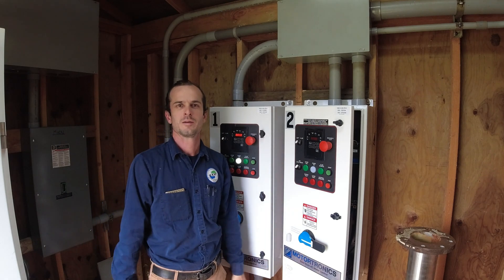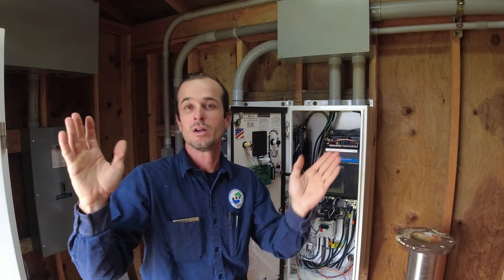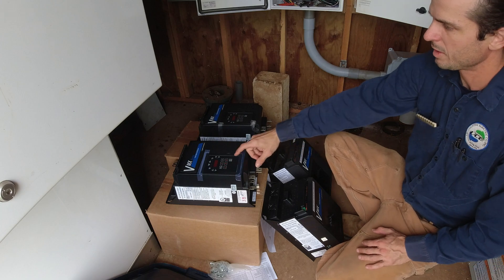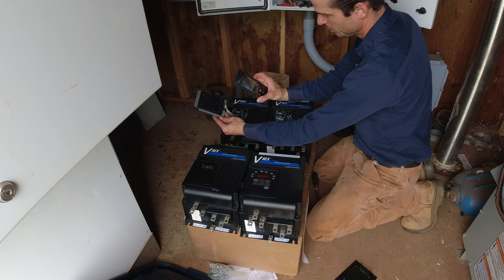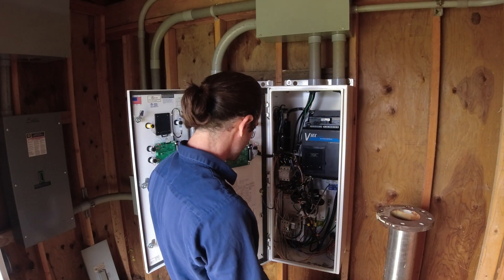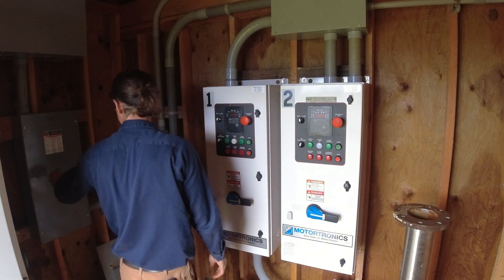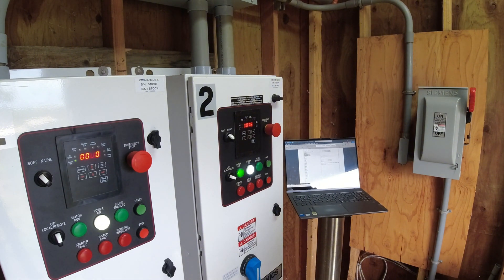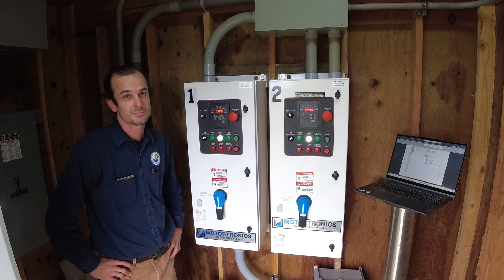Replacement Soft Starters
In this video I replace 2 soft starters that have been randomly faulting and tripping from internal errors. At the direction of the manufacturer we went through a long troubleshooting process which finally settled on warranty replacement of both faulty units. The failed units will be sent back to the factory to be examined.